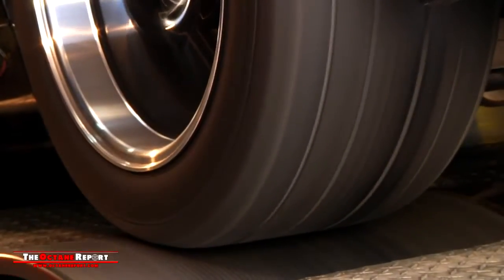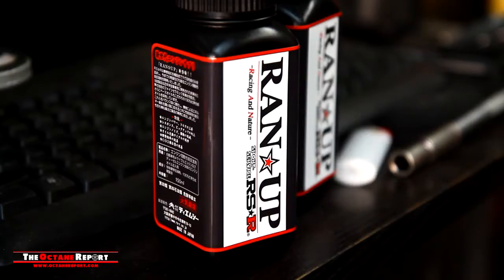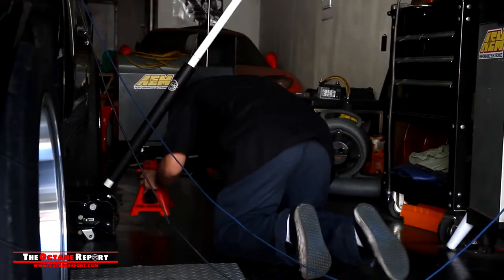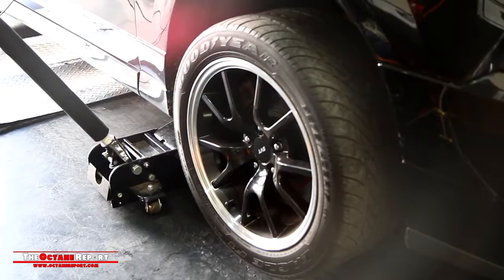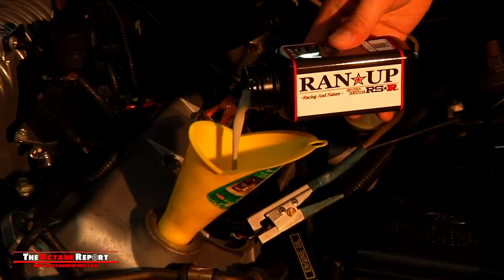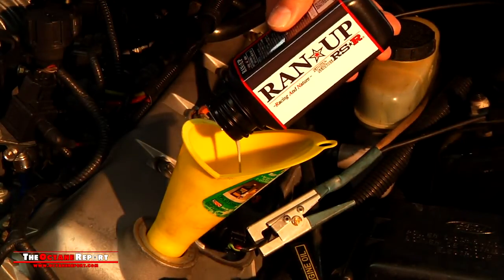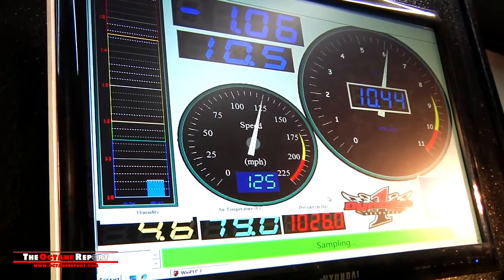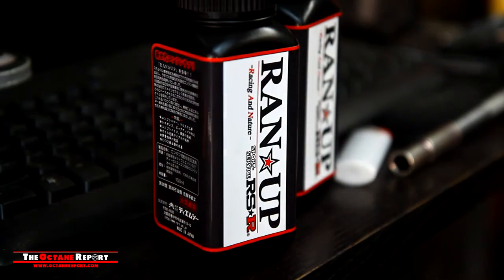RSR Dyno Test Mustang Cobra +13whp Oil Additive - SR Motorcars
for more. We dyno test the RSR RAN UP oil additive at SR Motorcars in Gardena, CA. Using a 400whp+ 2003 supercharged Ford Mustang Cobra, we find 13whp using just the additive. No tools, no parts, and virtually undetectable.